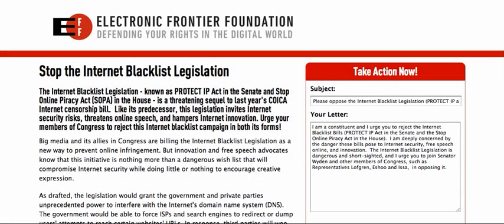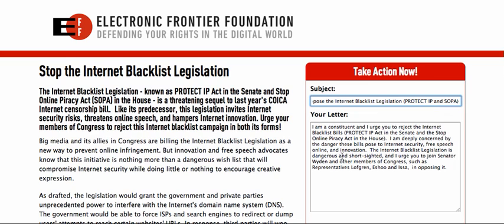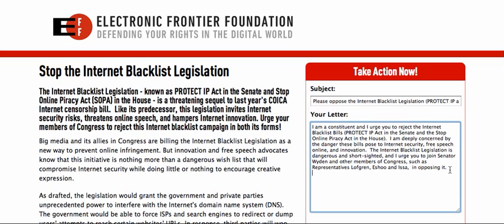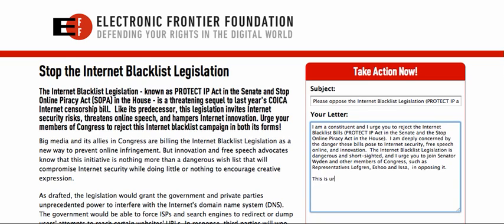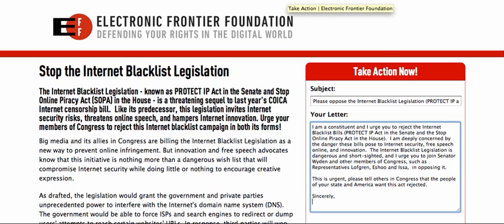Save A Free Internet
NEWS | Vote For Freedom on the Internet. occupy OWS This may effect your life and voice on the internet. Plz RT Please Tweet, Share on FB, your websites, blogs and emails.